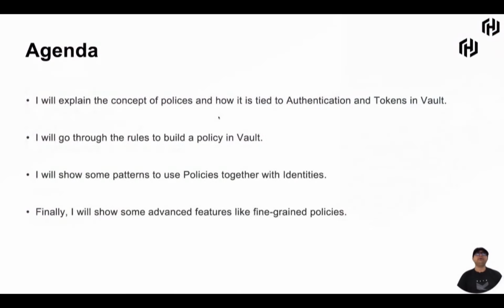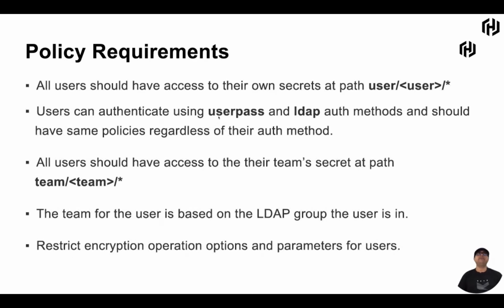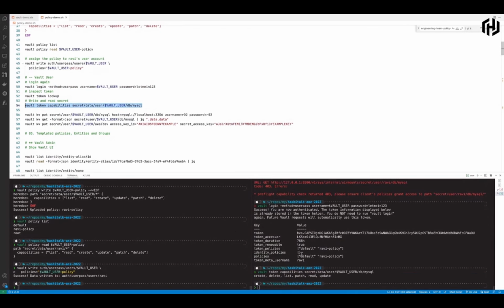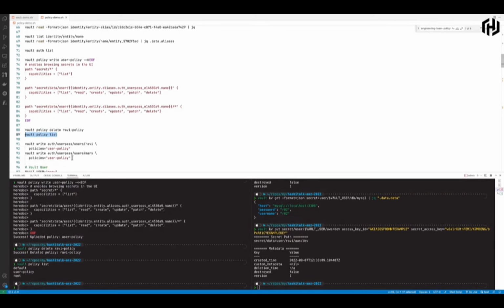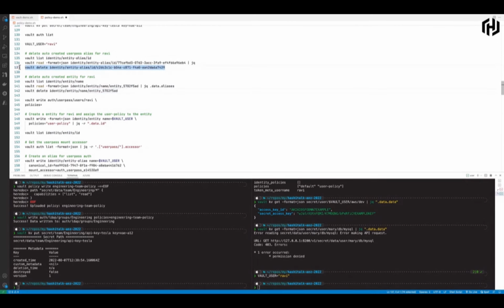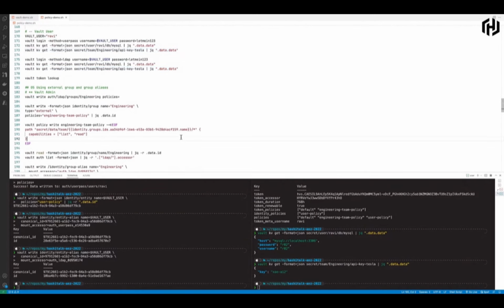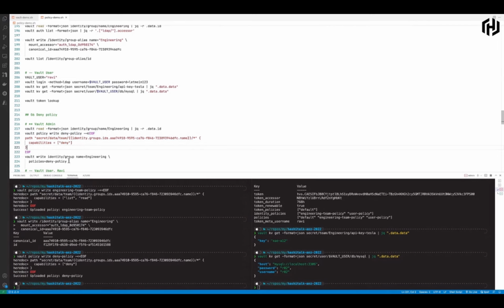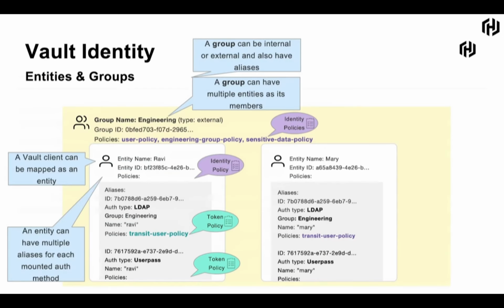Deep dive into Vault policies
Policies are at the core of granting or denying access to Vault operations for a machine or human identity. I will explain the concept of polices and how it is tied to Authentication and Tokens in Vault. I will go through the rules to build a policy in Vault. We will learn some advanced features like fine-grained policies.  Finally I will show some workflows and patterns to use Policies together with Identities  for efficient Vault security governance.